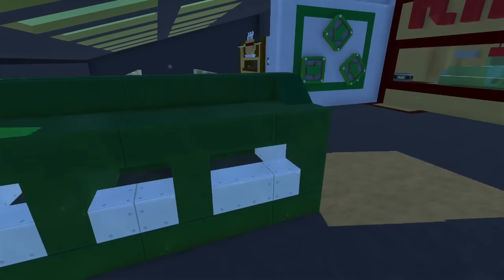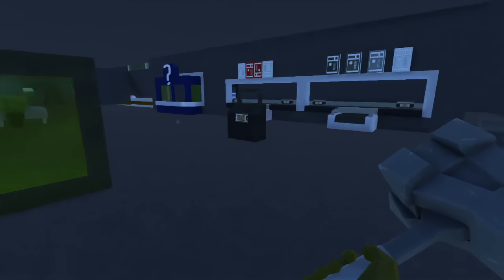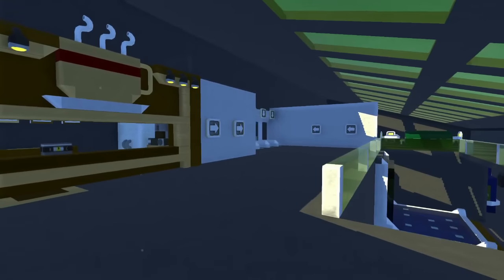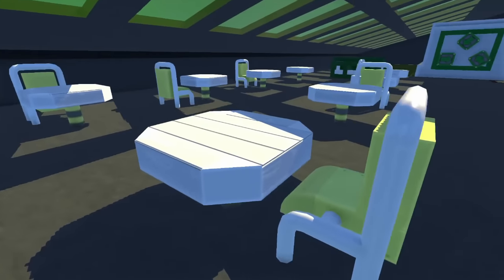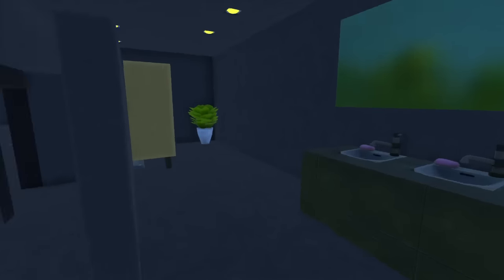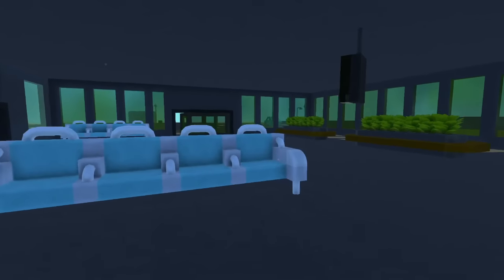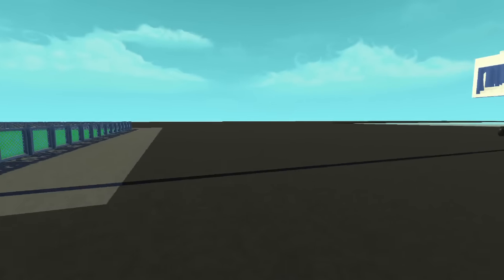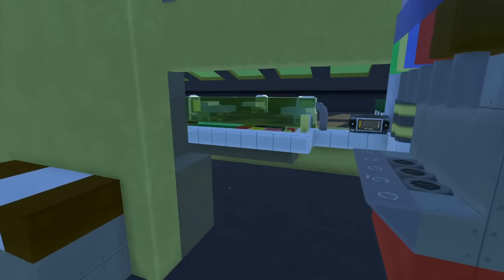Scrap Mechanic City - Episode 18 - AIRPORT (PART 1) World Download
Welcome to Scrap Mechanic City - Episode 18 - A HUGE AIRPORT!

After a long delay (I'm so sorry!) I'm back with the biggest Scrap Mechanic City build yet! In this episode I'll be showing you all an awesome airport that I made! It has arrivals and departures, baggage check in and receiving, a food court and TONS MORE!

Be sure to put your Scrap Mechanic City suggestions in the comment section below!

- SOCIAL -
Steam Group